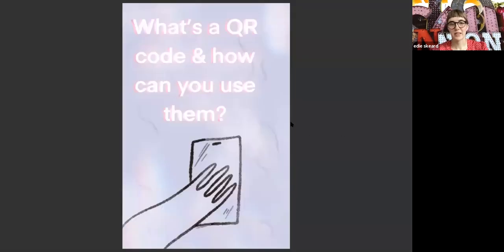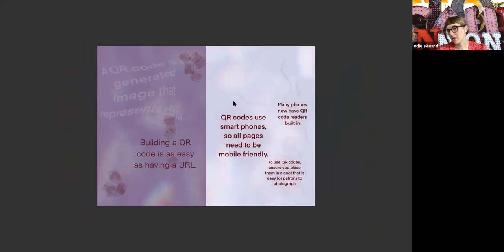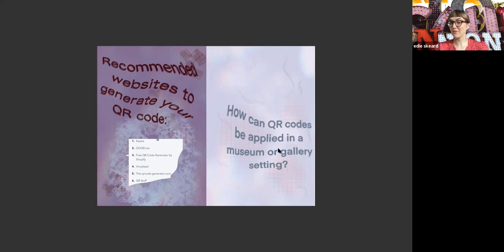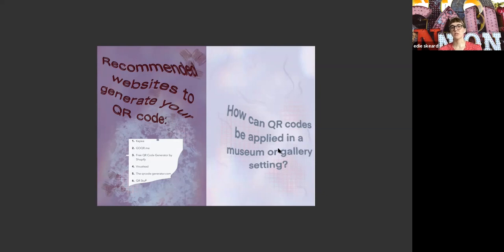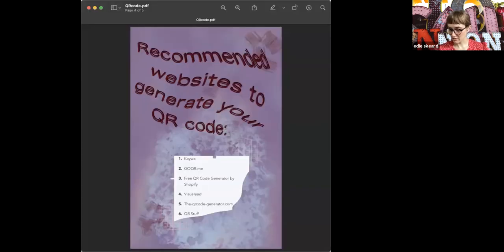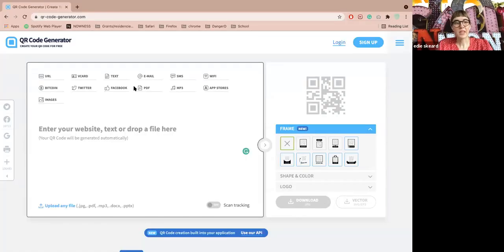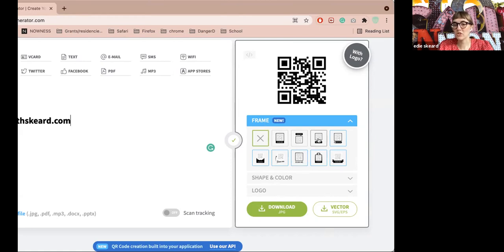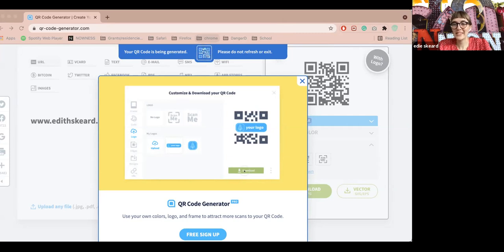MAS Community Chat: Edith Skeard - QR Codes in Museums and Galleries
This community chat discusses how to implement QR codes within museums, art galleries, and public installations and how they can aid visitors. Learn how to build a QR code, how they work, and different ways to implement them in a gallery or museum setting.